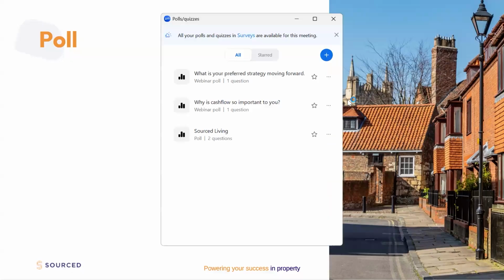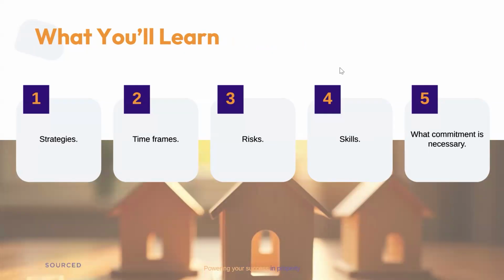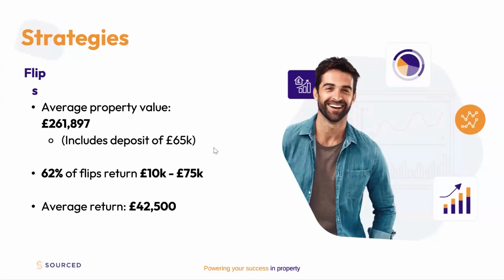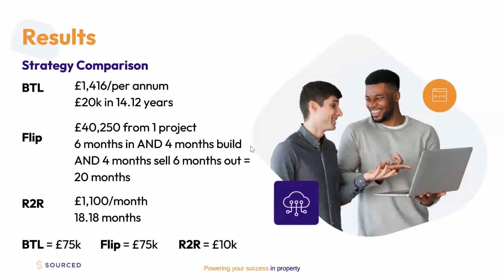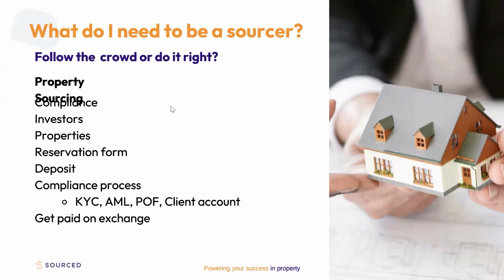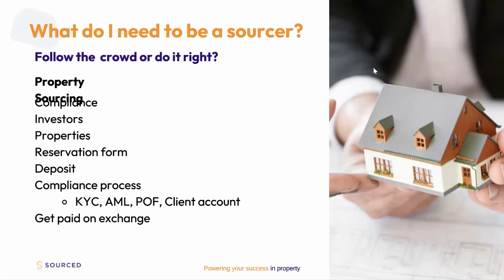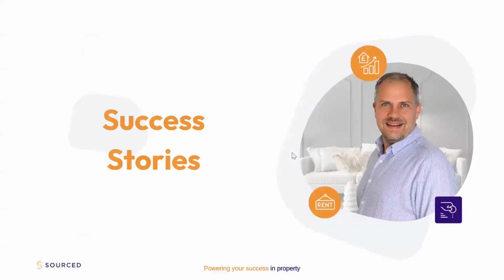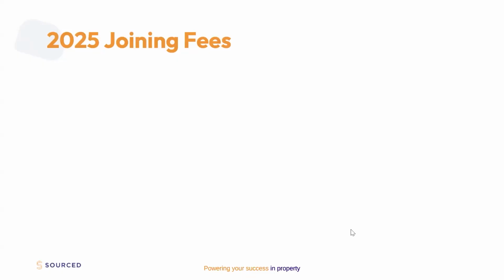The Easiest Way to Make £20k from Property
Let’s cut to it, you want to make £20k from property, and you don’t want to wait five years (or remortgage your house) to do it.

In this live session, our property expert, Chris, is spilling the secrets on the easiest, most realistic way to hit that £20k goal - no fluff, no faff, just a clear path that actually works.

We’ll line up the usual suspects - flips, buy-to-lets, rent-to-rents - and put them head-to-head. What gives you the best return? What takes the longest? What’s more hassle than it’s worth? Then, you'll walk away knowing exactly what your next move should be - and how to get there faster than most people even start.

What we'll cover:

• A breakdown of the top property strategies
• Which ones deliver fastest
• How deal sourcing can be your quickest route to £20k
• A behind-the-scenes look at how our Partners did it
• What it actually takes to get started

We’ll follow this webinar with a live Q&A with our property expert, Chris Kirkwood, who has over 15 years of experience in the industry.

If you want a simple way to hit your first (or next) £20k from property — this is where it starts.